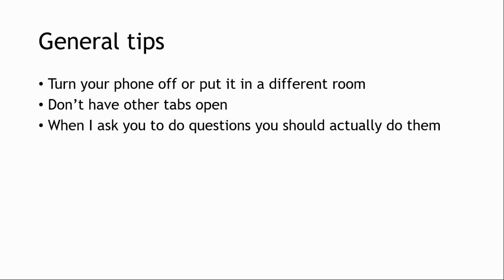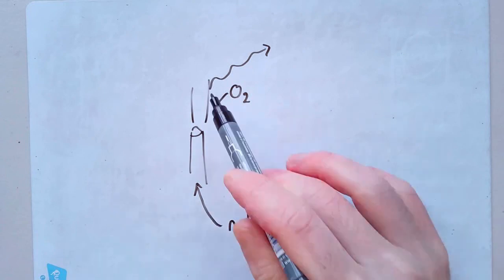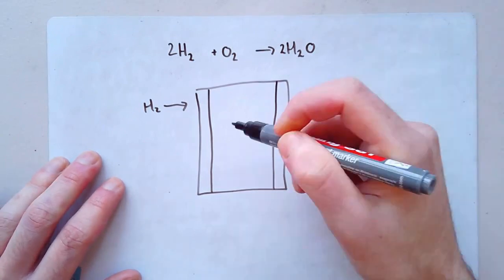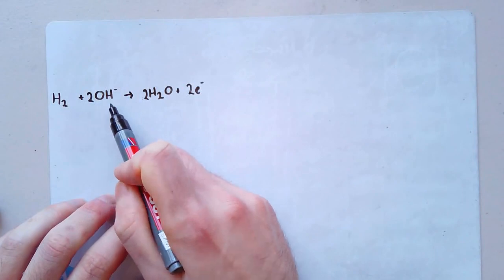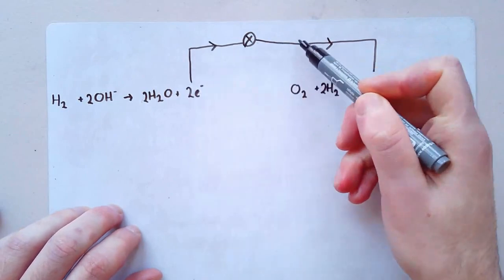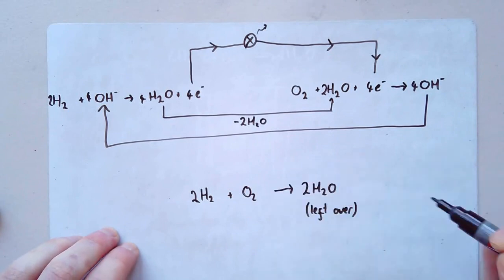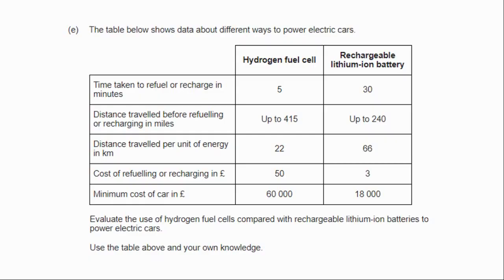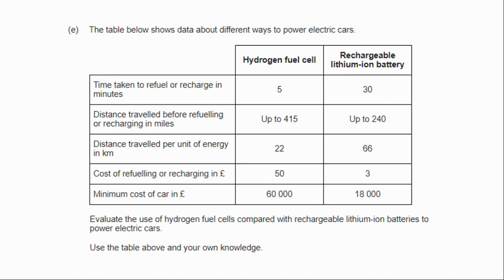GCSE Chemistry: Energy changes 6, Fuel cells (alkaline hydrogen fuel cell)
This video goes through the half equations in the hydrogen fuel cell as well as some advantages and disadvantages. Triple science (separate science) only.